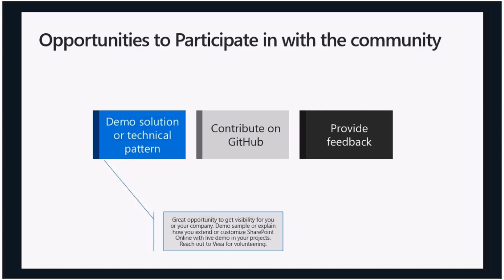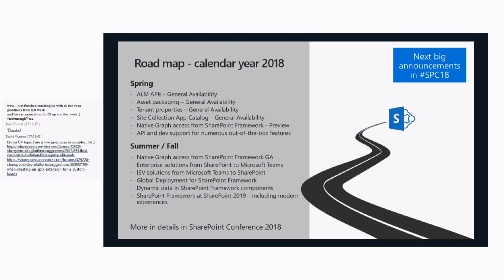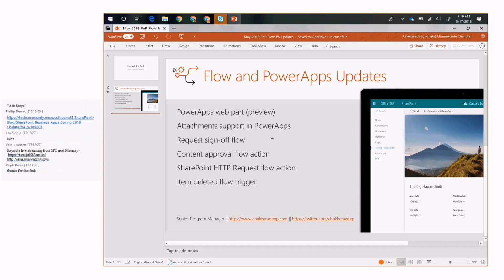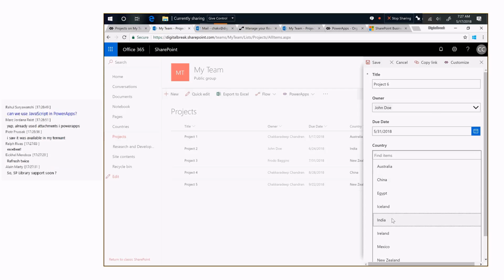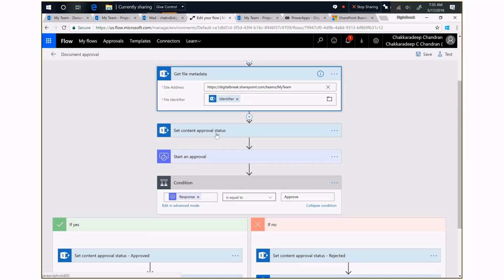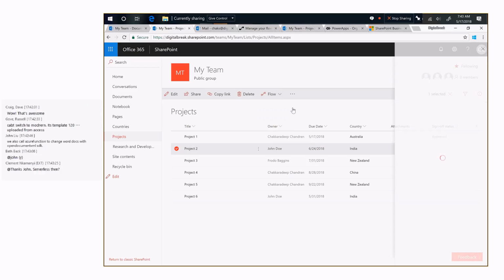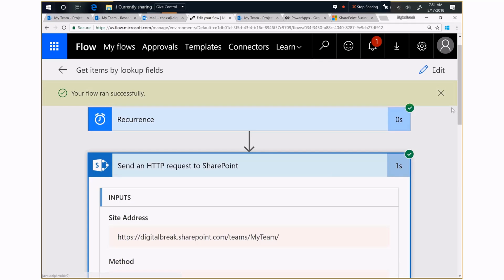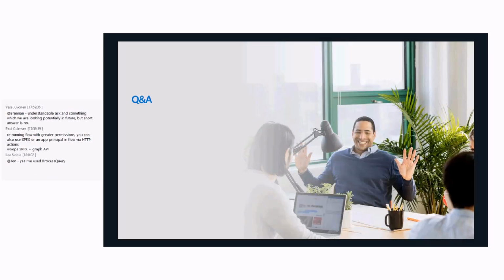General SharePoint Dev (CSOM, Provisioning, PnP) SIG - May 17th 2018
Recording of the SIG from May 17th. Latest SharePoint Development news from engineering and concentration on the Microsoft Flow and PowerApps in the context of SharePoint. Detailed agenda and covered topics are available via the Microsoft Tech Community